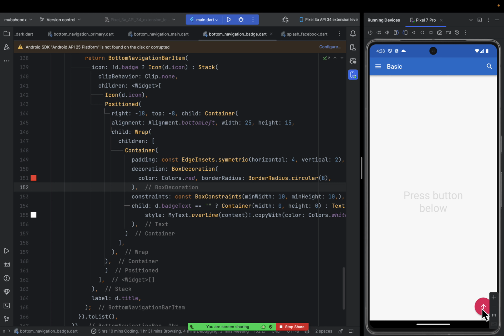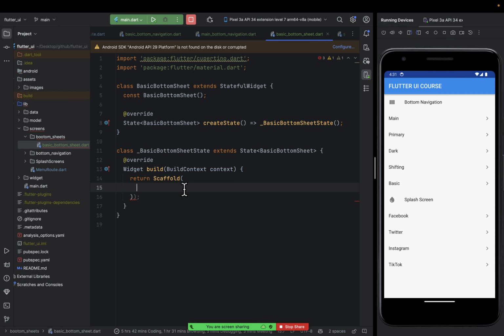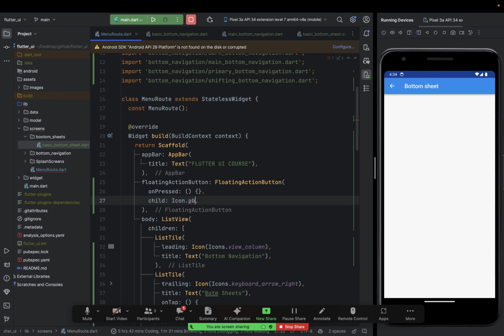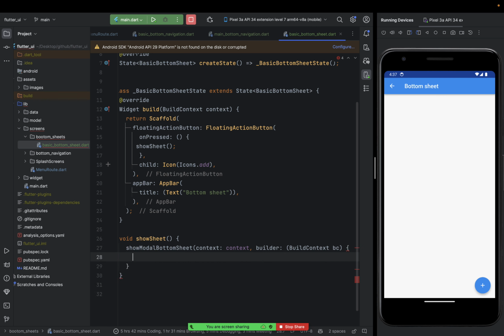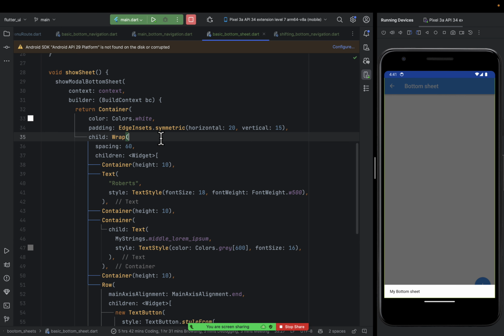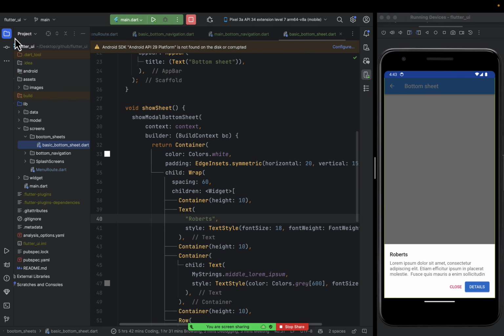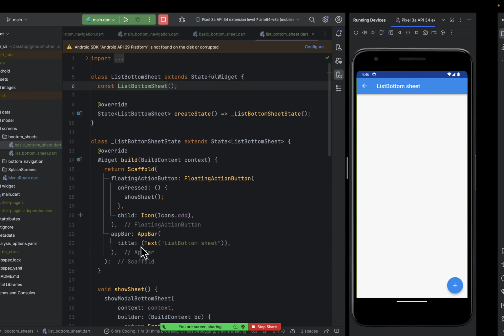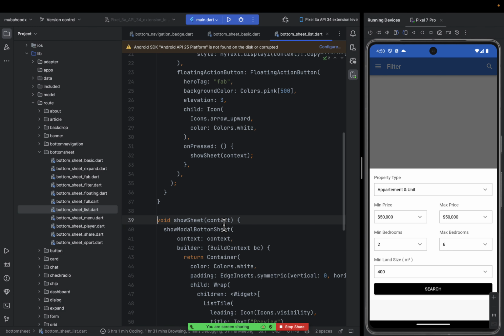4. Mastering Flutter UI - Bottom Sheet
🚀 Mastering Flutter UI: Creating Elegant Bottom Sheets 🚀

Welcome to a deep dive into Flutter UI! In this tutorial, we'll explore the art of crafting sleek and interactive Bottom Sheets using Flutter. Whether you're a beginner or an experienced developer, this session will unravel the techniques to design engaging interfaces.

🎨 Flutter UI Design Series:
In this episode, we'll focus on mastering Bottom Sheets – a pivotal component in modern app design. From basic implementation to advanced customization, learn how to elevate your app's user experience with seamless and intuitive interactions.

🔧 What You'll Learn:

Building a Bottom Sheet from scratch
Customizing appearance and behavior
Implementing interactive gestures
Integrating animations for a polished UI
Best practices and optimization tips
💡 Why Bottom Sheets Matter:
Bottom Sheets offer a dynamic way to present contextual information or actions, enhancing user engagement and accessibility within your app. Unlock the power of this versatile UI element and take your Flutter skills to the next level!

👨‍💻 Who Is This For:
Developers seeking to expand their Flutter expertise, UI/UX enthusiasts, and anyone eager to create visually stunning and functional applications will find this tutorial invaluable.

Join us in mastering Flutter UI with Bottom Sheets – let's craft interfaces that captivate users and elevate your app development journey. 🌟